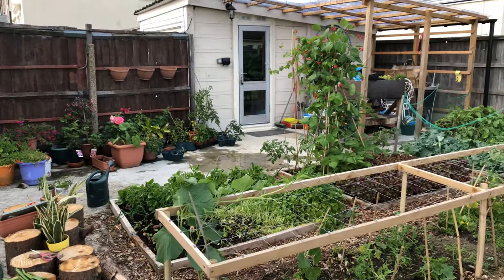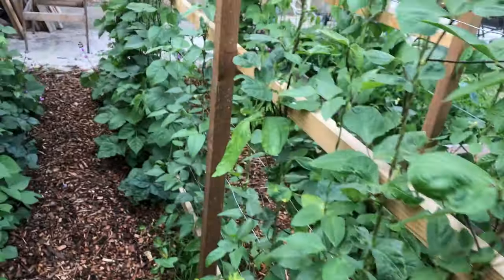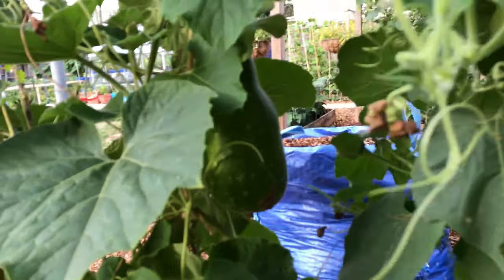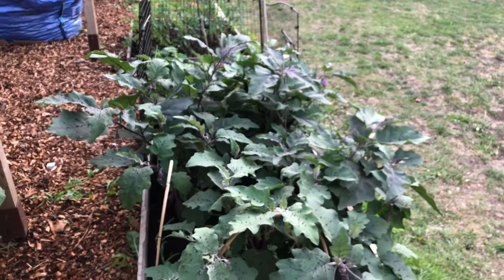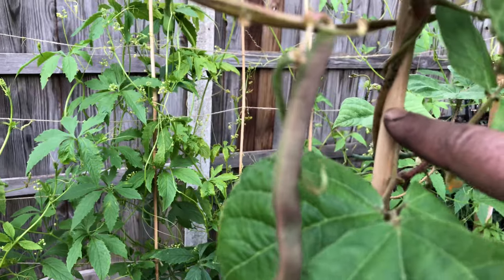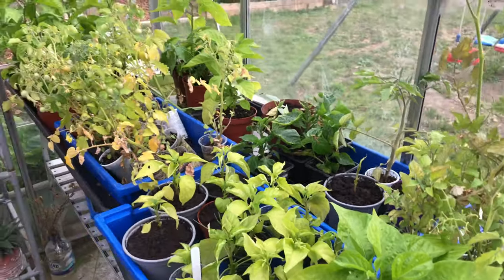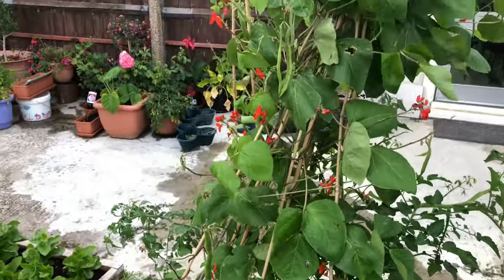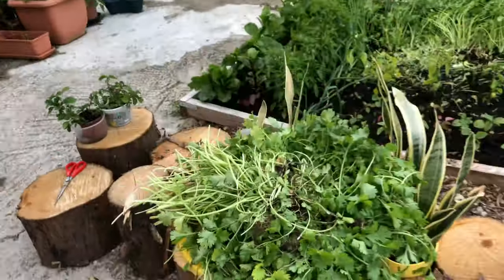Exotic Veg Garden Update July 2020 - Shoker Bagan - City Vegetable Gardener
An update of my sisters exotic vegetable garden. She has grown so much more this year in her new beds and on trellises. Beans, cucumber, gourds, carrots, beetroot, achocha, squash, amaranth, coriander...so much more than I can remember.
We even managed to harvest some vegetables :-)